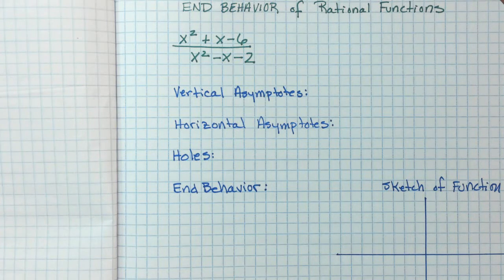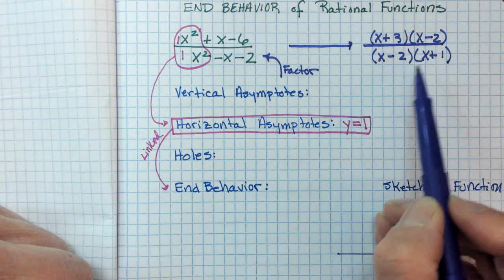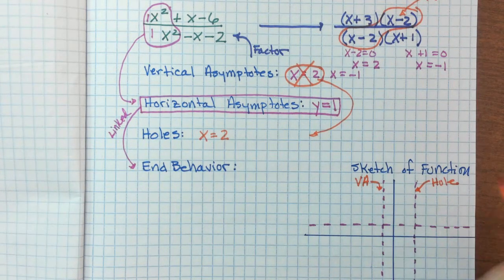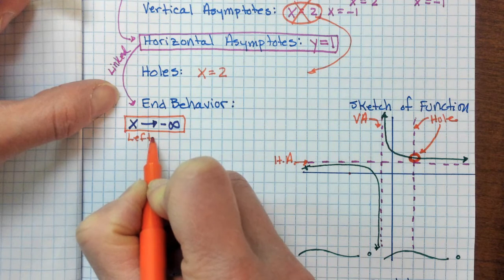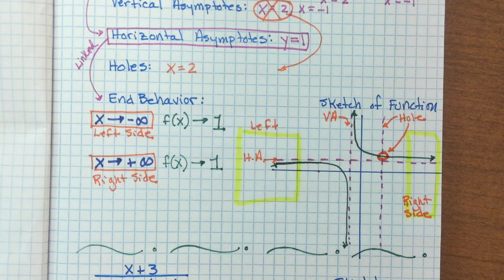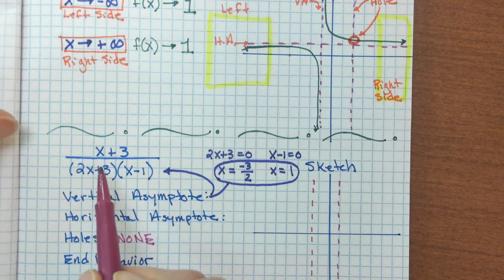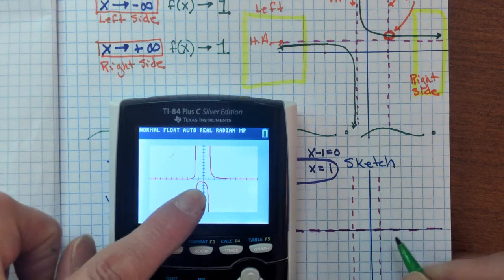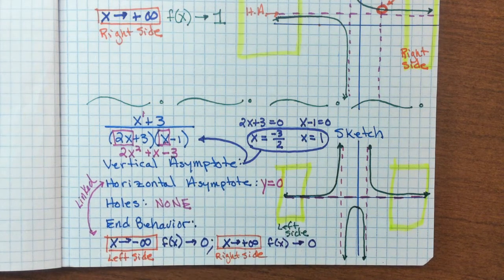8-3: End Behavior of Rational Functions